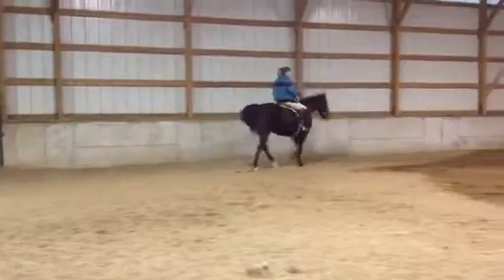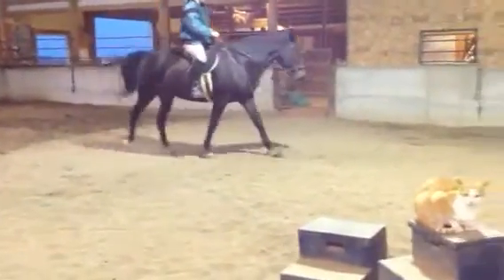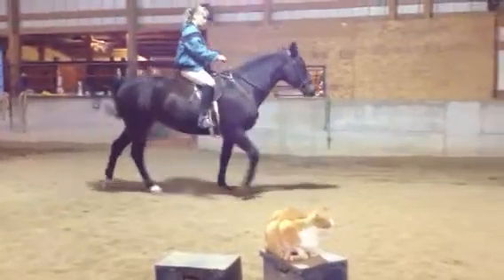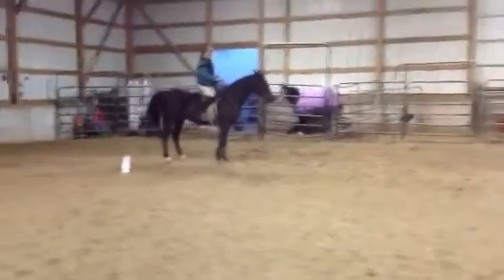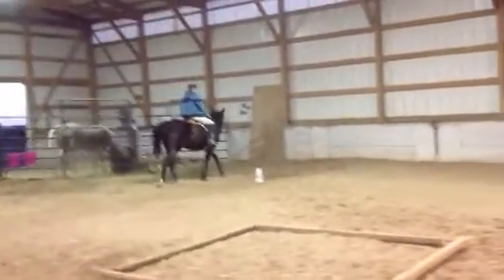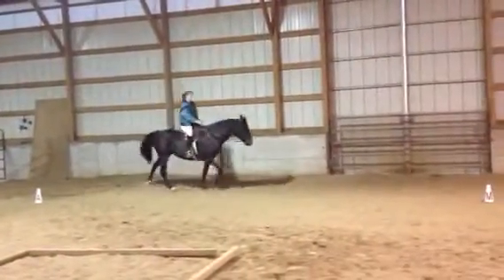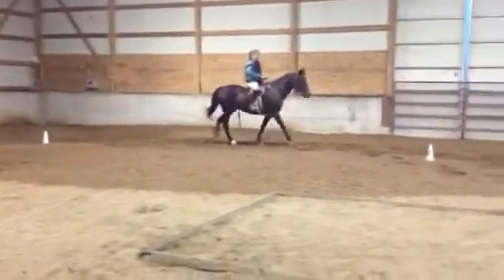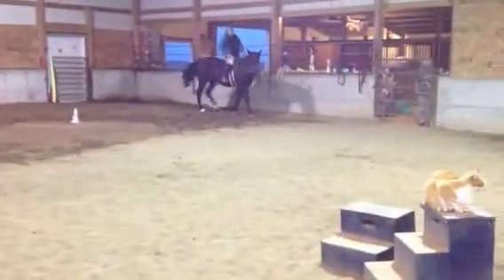Kelly and mama 3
Riding English!